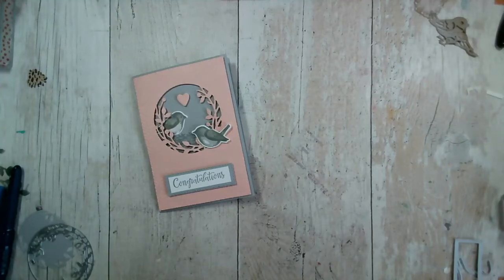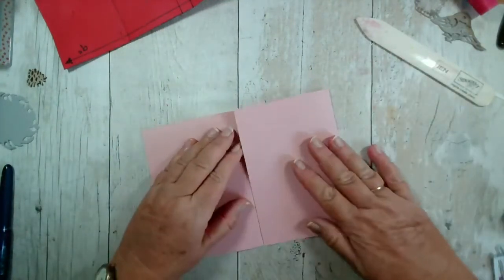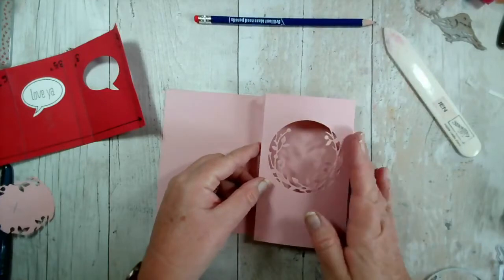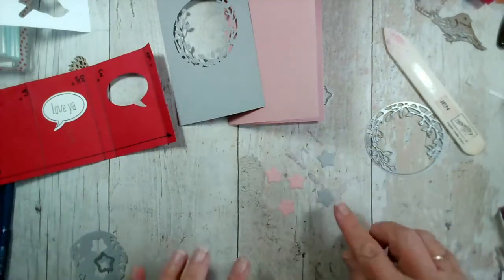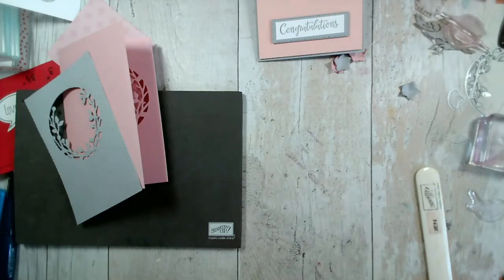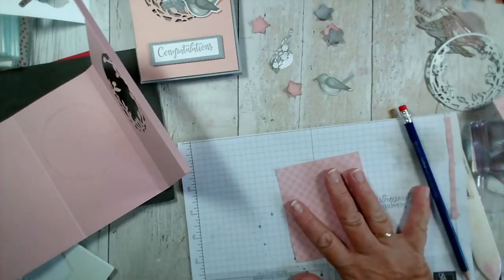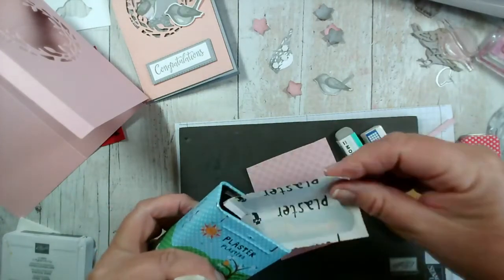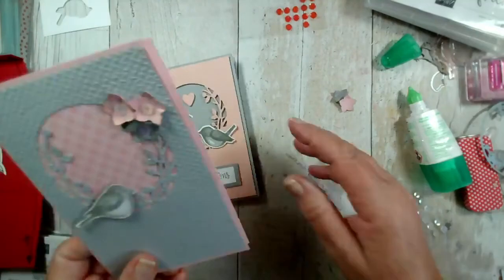Shadow Box card - 3D card that folds flat for postage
I was requested to show hw this card was made, so I decided to incorporate the 3D design with the dies from the Birds and Branches stamps and dies from Stampin' Up!
This is part of my weekly series featuring this fun stamp set. So if you like the stamps, mke sure you check out the other videos in this sries.
Measurements and instructions:
Base card 12" x 14.35cm high (sorry for the mix)
Score the card at 4" and 8"
Score again half an inch short of the 8" and the 12" right hand edge. I also then trim that last half inch by a 'smidge' (1-2mm).
Fold all score lines inward, and position a circular die or equivalent on the right hand side panel tp punch out the aperture required.
Glue is placed only on the very right hand a/2" flap, with the card folded flat. See video.
I hope you like the finished result.